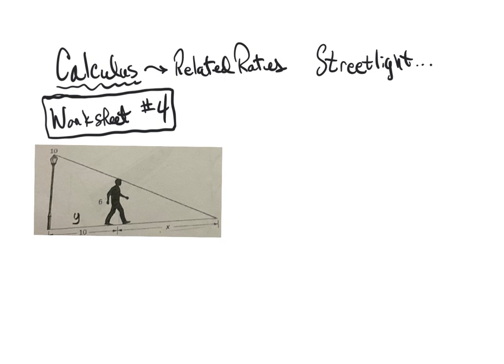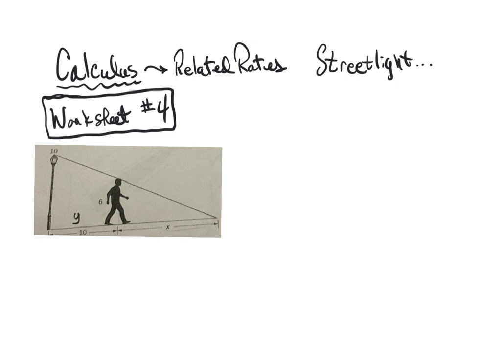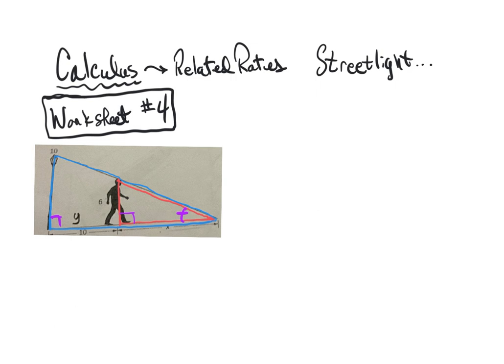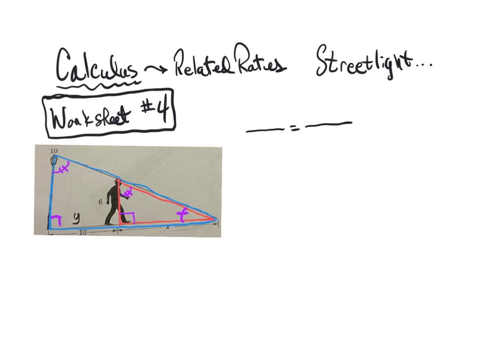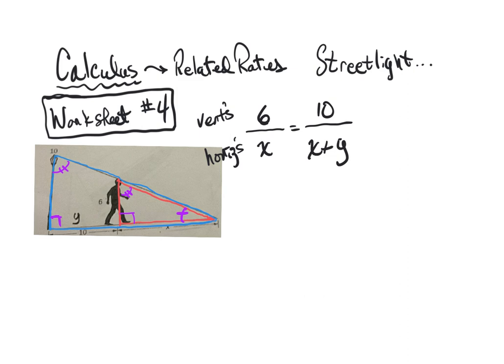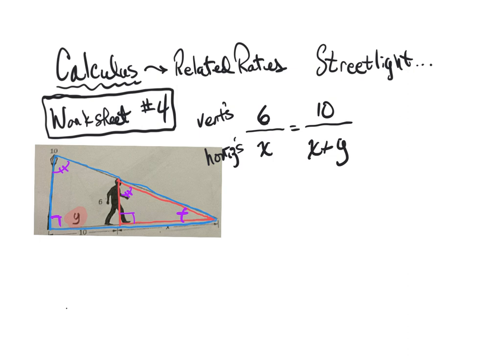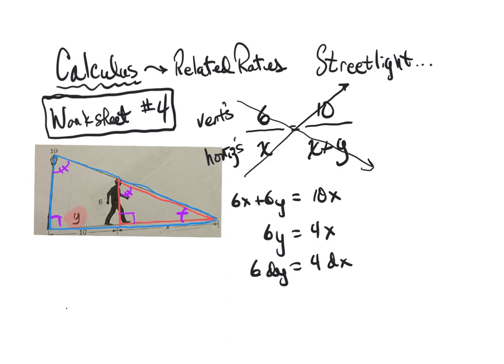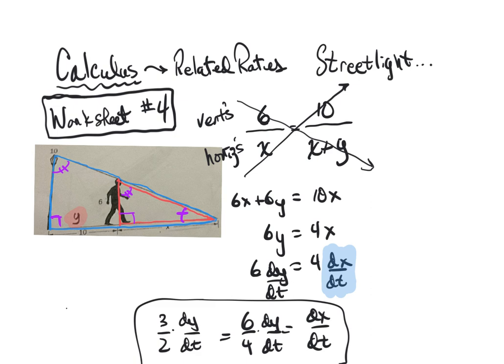Calculus related rates lamppost example